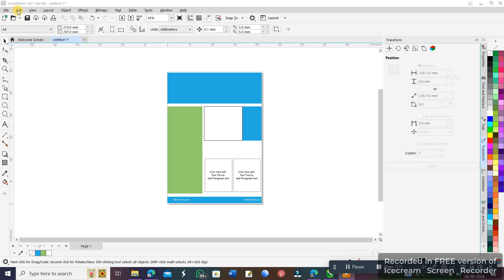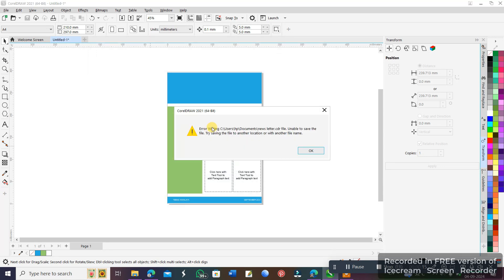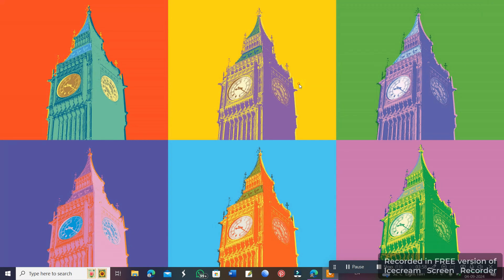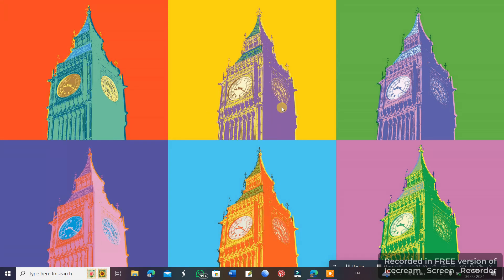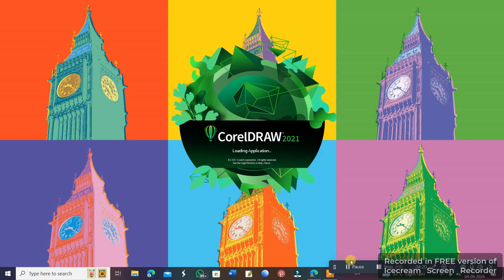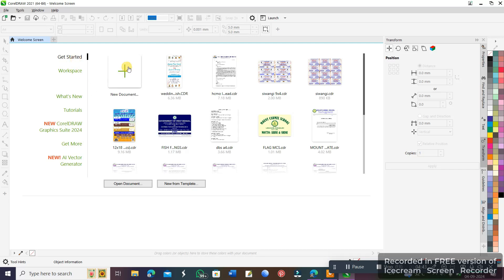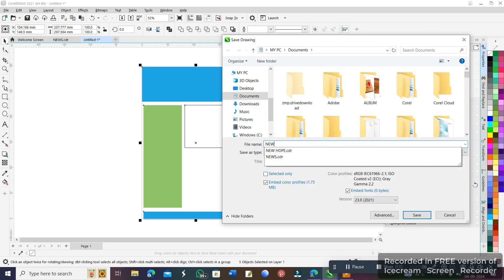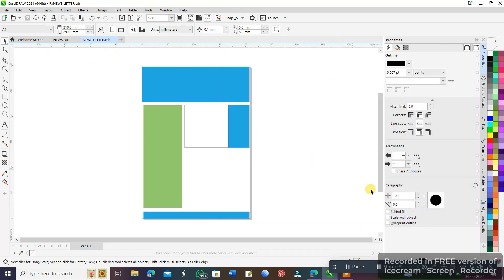Unable to save the file. Try saving the file to another location or with another file name.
- "error code unable to save file"
- "unable to save file error"
- "file save error"
- "error saving file"
- "try saving the file to another location"
- "try saving the file with another file name"
- "file save location error"
- "file name error"
- "windows error"
- "computer error"
- "file saving issue"
- "error code solution"

"Are you encountering the frustrating error message 'Unable to save the file. Try saving the file to another location or with another file name.'? This video provides solutions to help you resolve this issue. Learn how to troubleshoot and fix the problem, so you can save your files without any hassle. Whether you're using Windows or another operating system, our tips and tricks will get you back to work in no time. Don't let file save errors hold you back - watch now and start saving your files again!